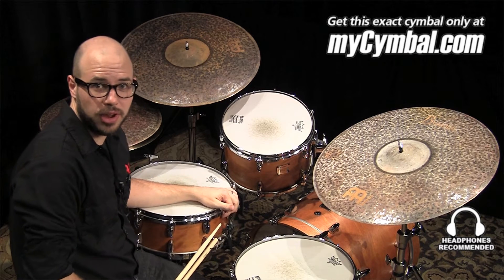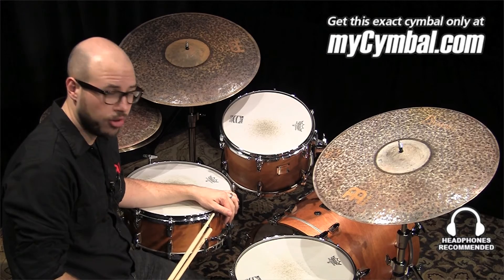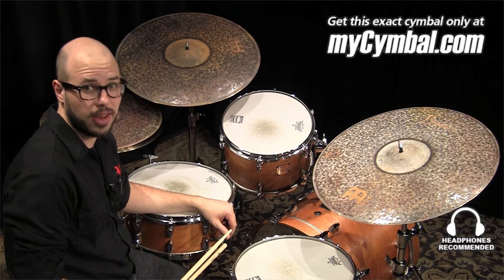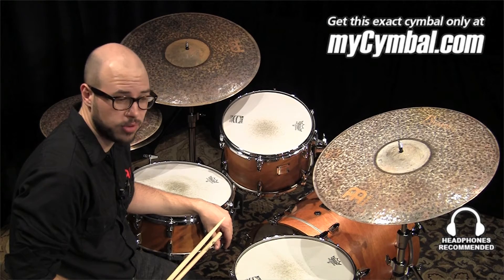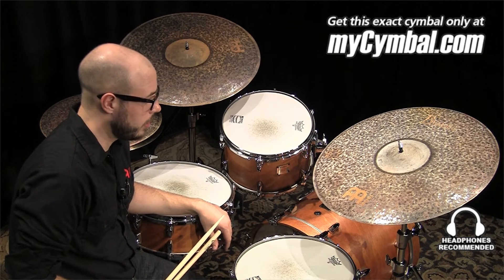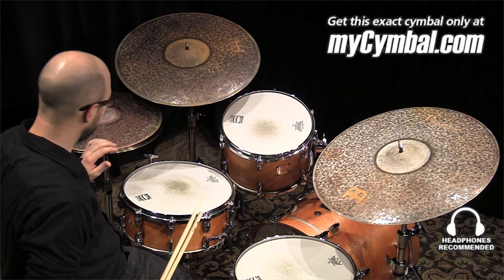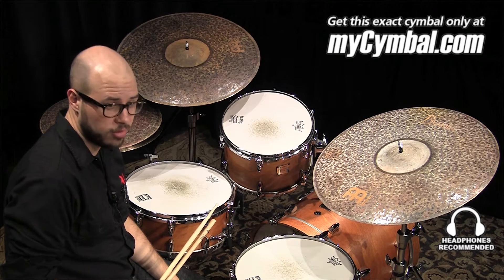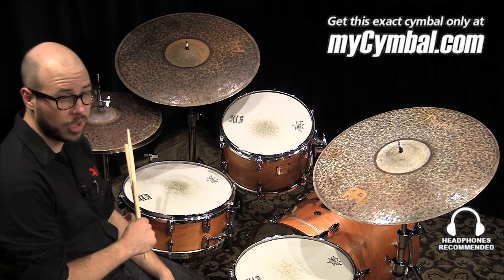Meinl 16" Byzance Extra Dry Thin Hi Hat Cymbals - Played by Gabriel Harris (LTD-B16EDTH-1082713F)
*SOLD* Meinl 16" Byzance Extra Dry Thin Hi Hat Cymbals available from Memphis Drum Shop.

Other gear used in this video:
• Cymbals (From drummers L to R):  Meinl 20" Byzance Extra Dry Extra Thin Ride Cymbal, Meinl 22" Byzance Extra Dry Extra Thin Ride Cymbal